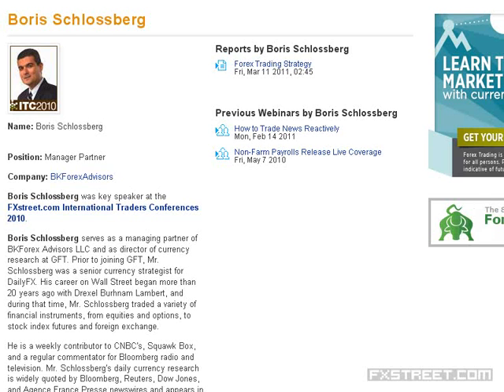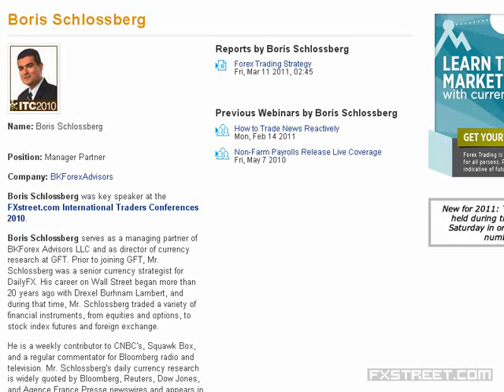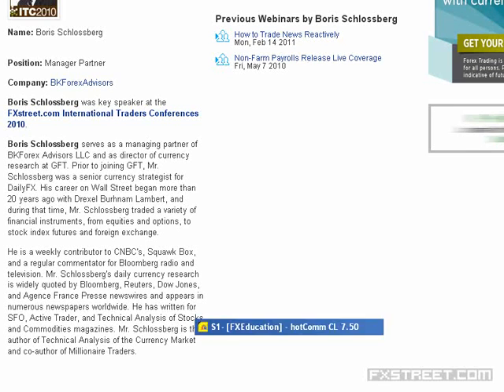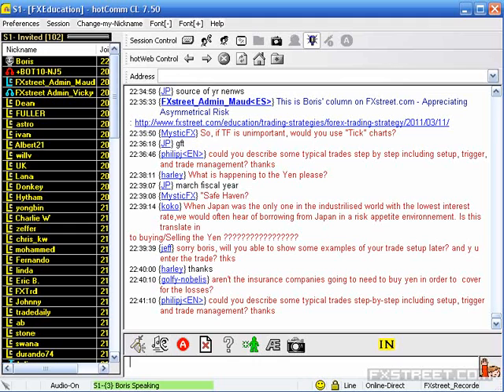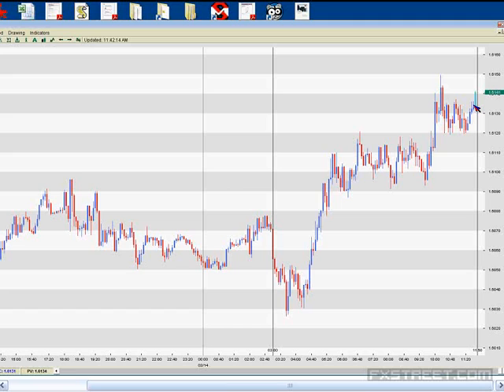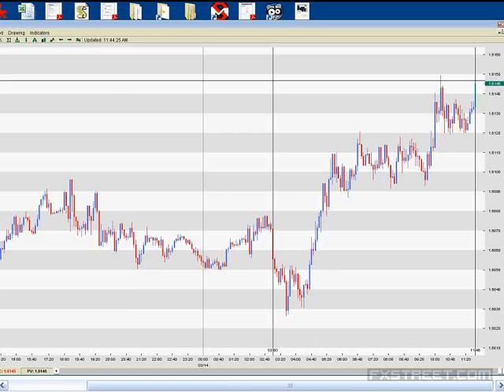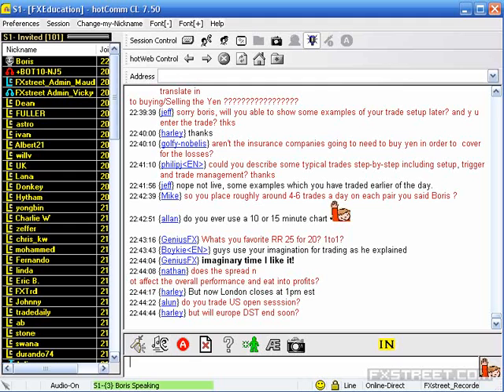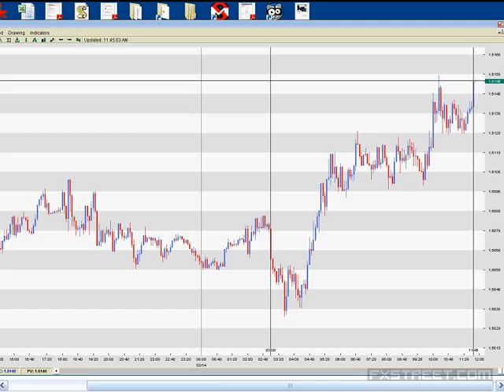Boris Schlossberg: Trading Flow in FX (Mar 14, 2011)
Date of issue: 14 March 2011. Speaker: Boris Schlossberg. Everyday the multi-trillion dollar currency market is driven by distinct but clearly visible flows. Understanding the intra-day price action requires strong attention to detail and the ability to analyze and react quickly to unfolding events. Learn how isolate the key drivers of intra-day price action and take advantage of the short term flows that offer multiple trading opportunities throughout the global day.